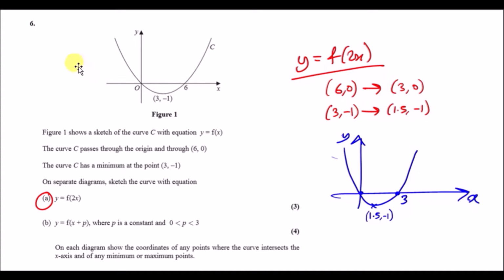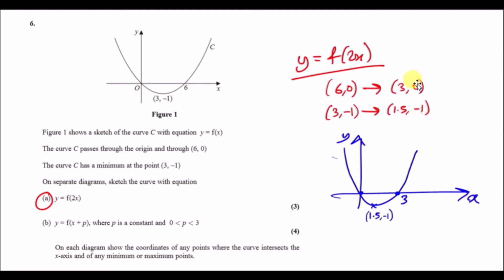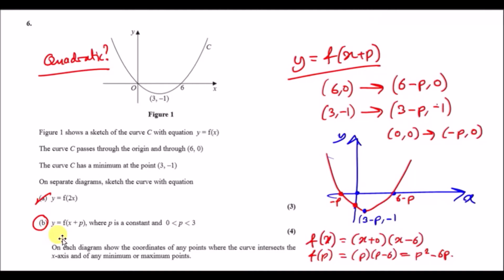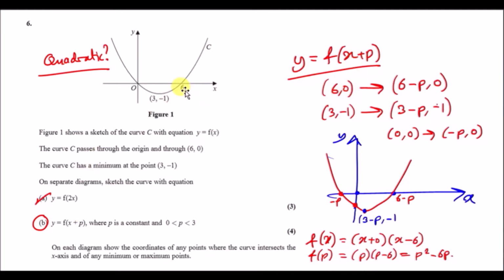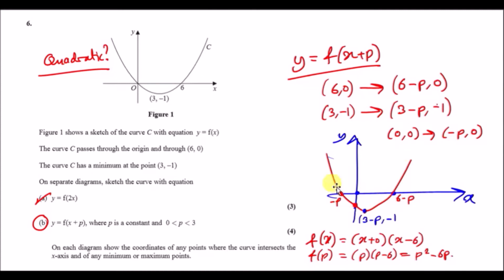P1 Edexcel Sample 2018 | Question 6 Walkthrough | Graph Transformations (IAL Maths WMA11)